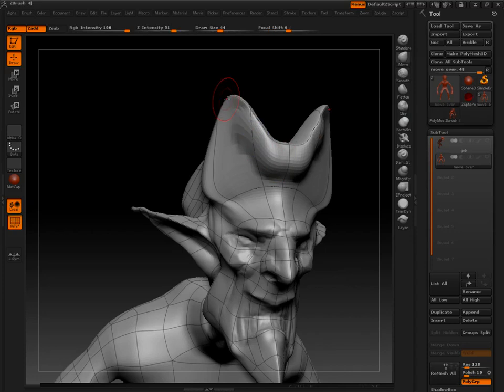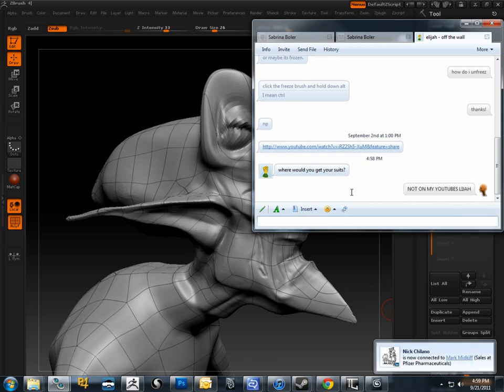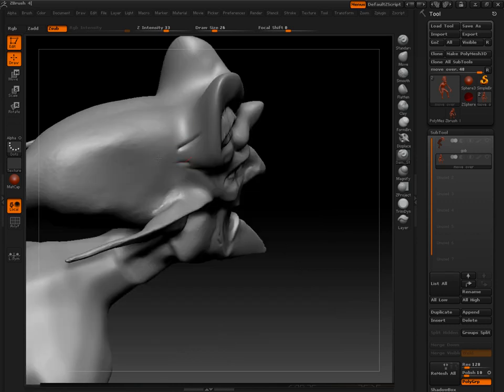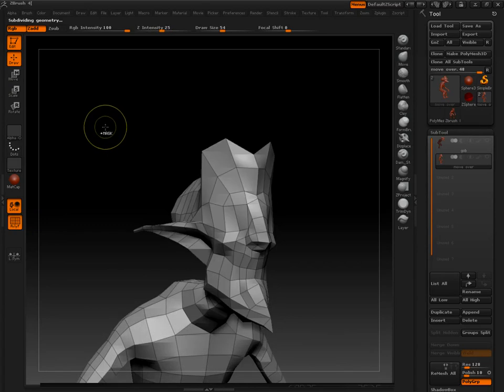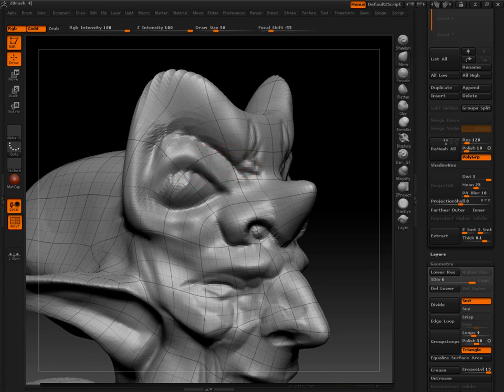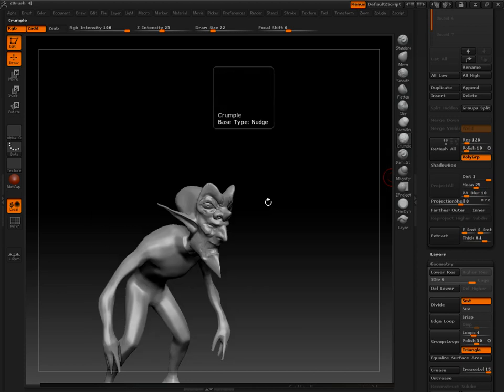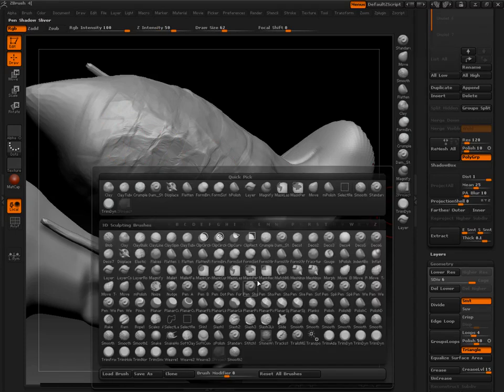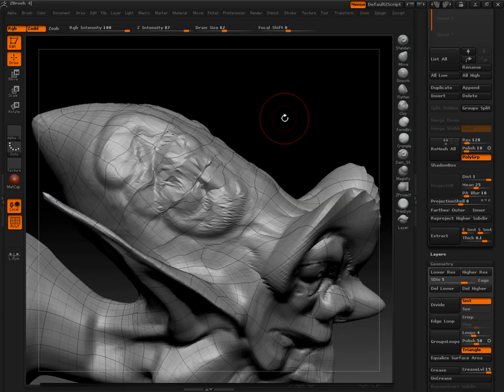Reproject Higher Subdivision to avoid retopo!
This video covers another rather basic Zbrush trick. In it, I cover